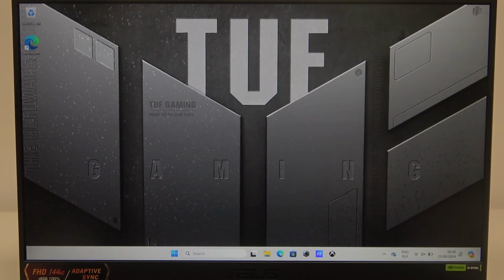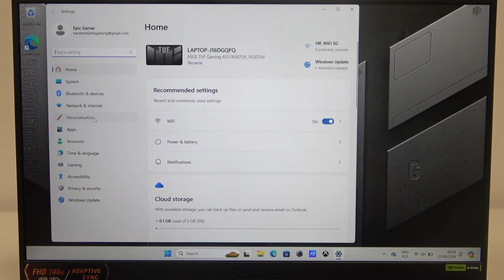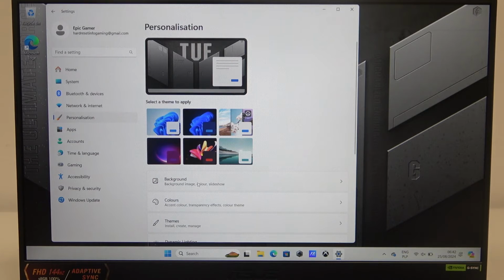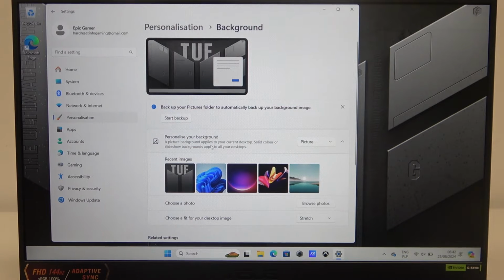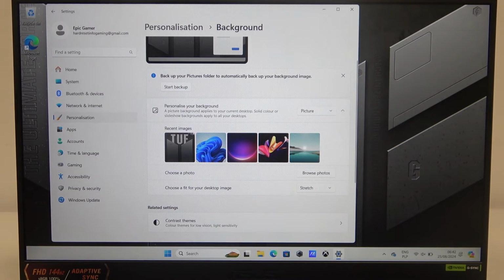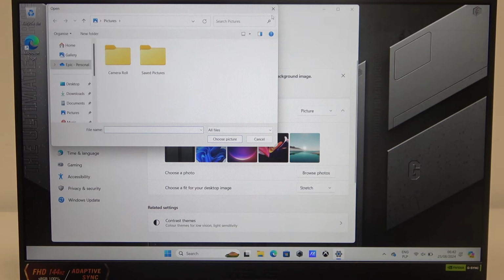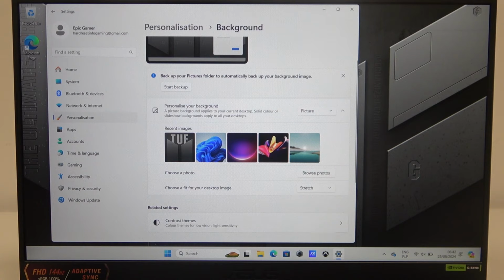How To Change Wallpaper On ASUS Tuf Gaming A15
Looking to personalize your ASUS TUF Gaming A15 with a new wallpaper? This video offers a step-by-step guide on how to change your desktop wallpaper and customize your gaming laptop’s appearance. Learn how to:

How to access and select a new wallpaper through Windows Settings on your ASUS TUF Gaming A15?
How to choose from default wallpapers or use your own images for a personalized look?
How to adjust wallpaper settings, such as fit, fill, and position, to match your screen resolution?
How to troubleshoot common issues if your wallpaper isn’t displaying correctly or if you encounter errors?